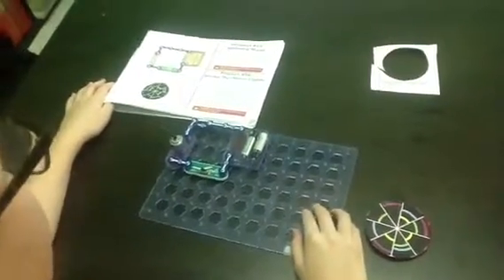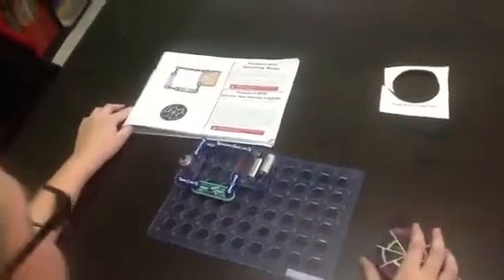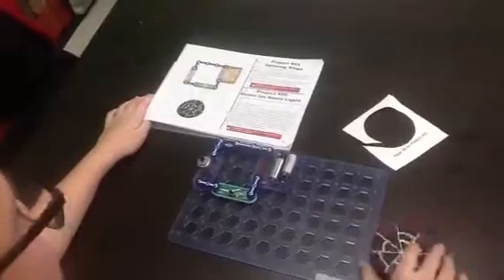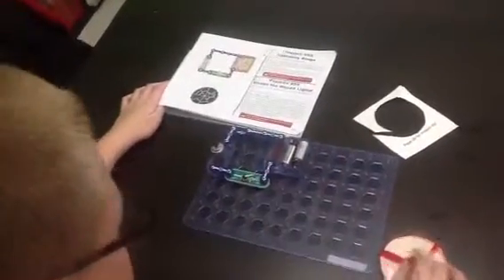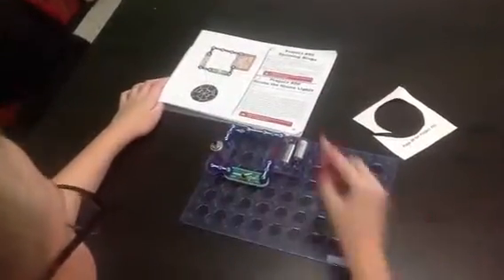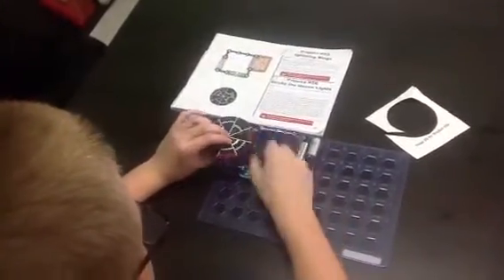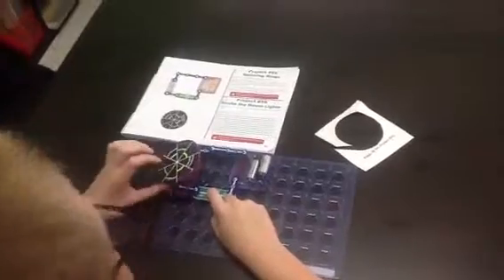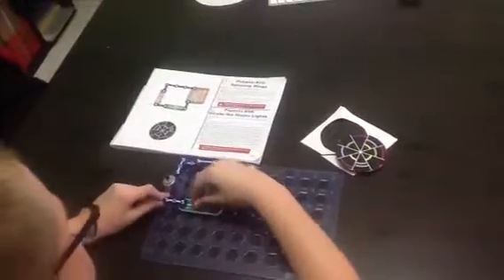Project #55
Spinning ring